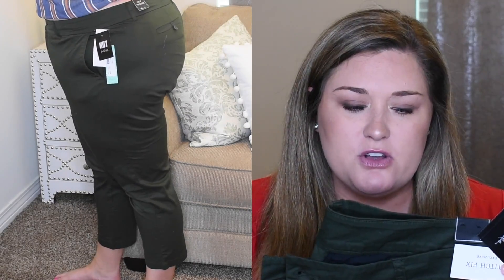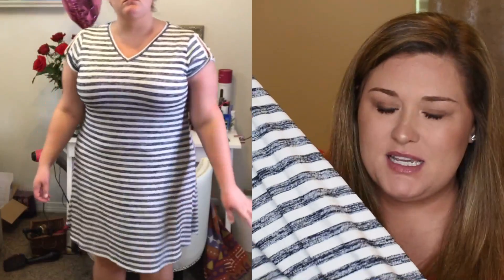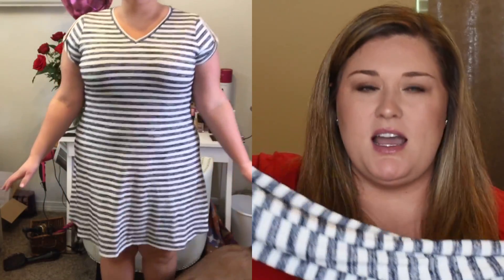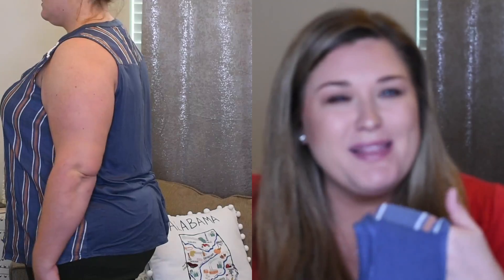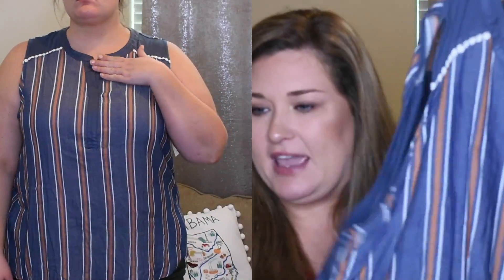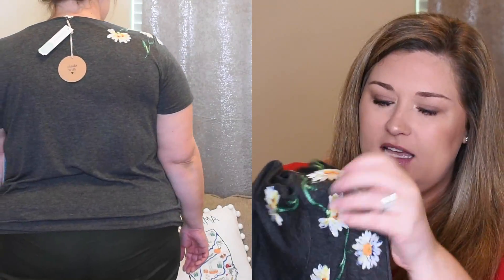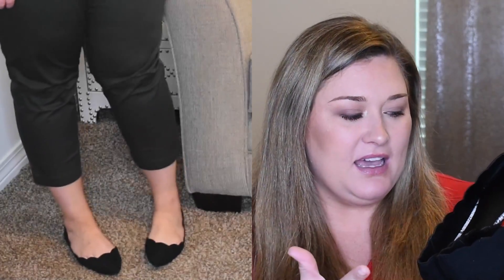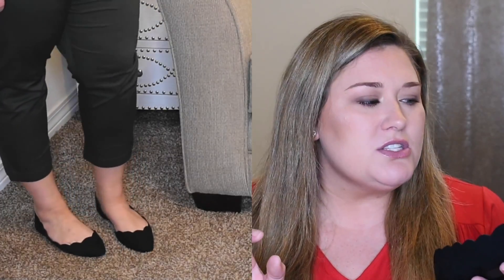STITCH FIX #23 | Kut from the Kloth trousers?! | Taren Denise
Hey y'all! This is my 23rd Stitch Fix. I can't believe I've been doing it for this long. What do we think of the trousers and dress?